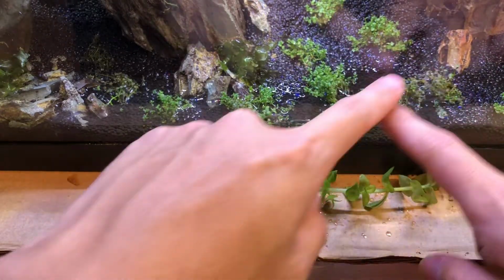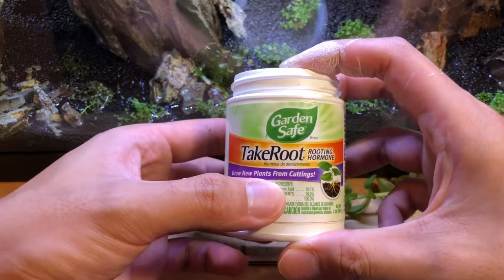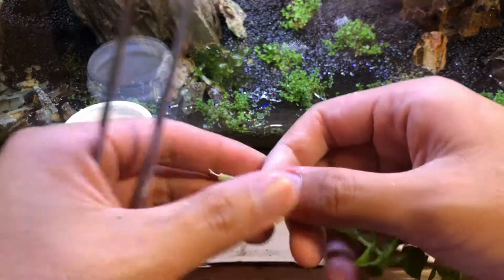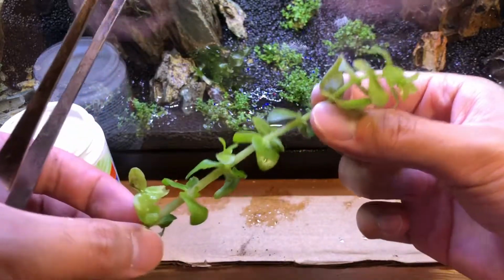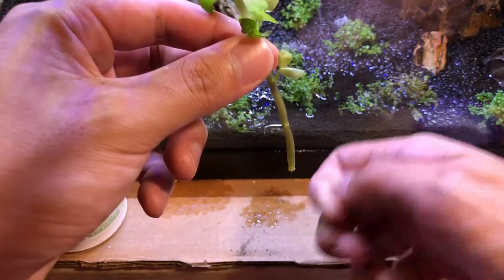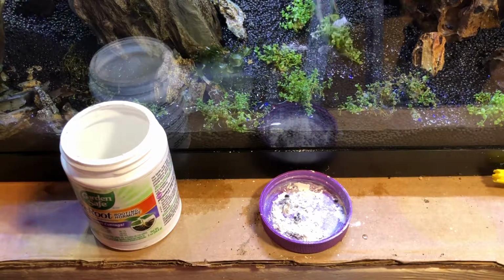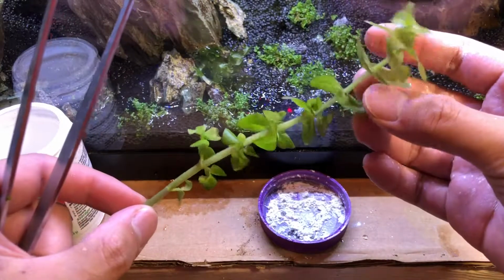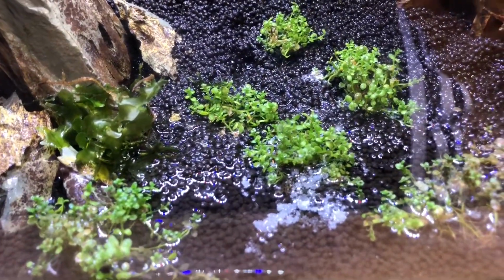Aquascape Tutorial: Saving Plants with... Hormones?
Auxin is a plant hormone that promotes the growth of roots.  It is made by the apical meristem and
transported towards the bottom of the plant. Auxins such as indole-3-butyric acid decrease the growth of lateral meristems, preventing branching of the plant. This is why it is important to use rooting hormone only on the basal part of the plant, and not to add it on the whole plant or into the water (in addition, adding directly into the water will dilute the hormone greatly).